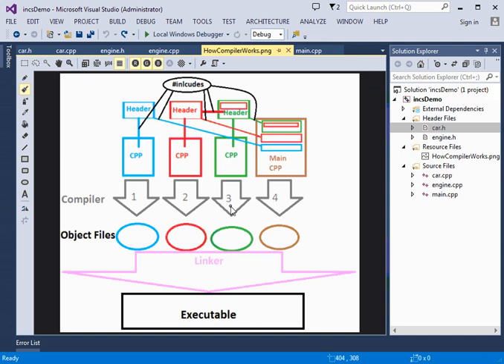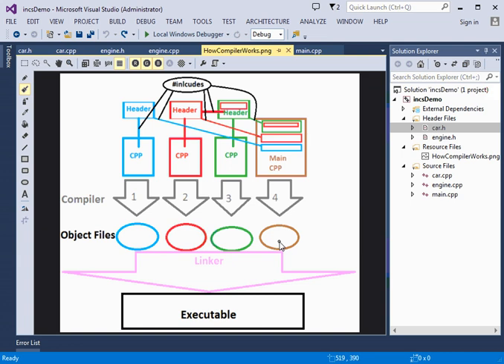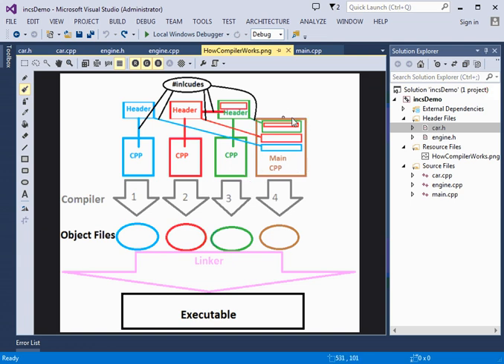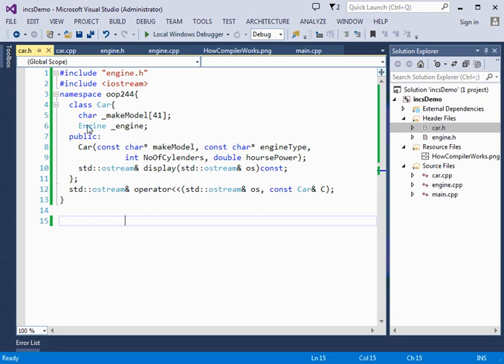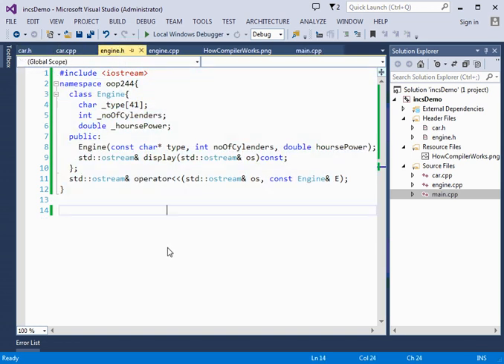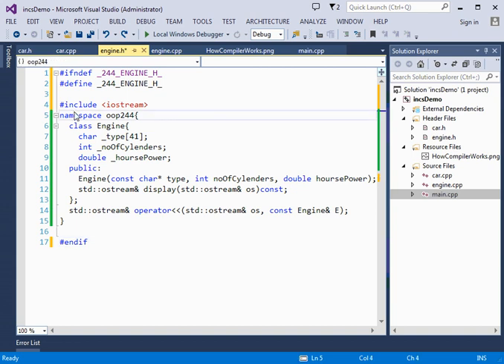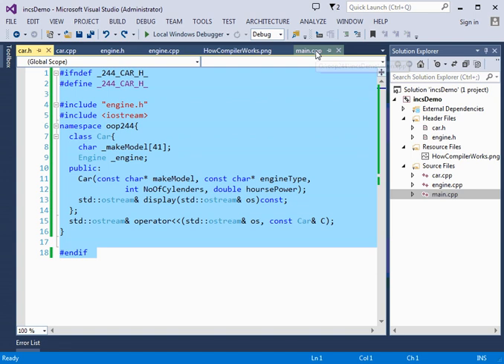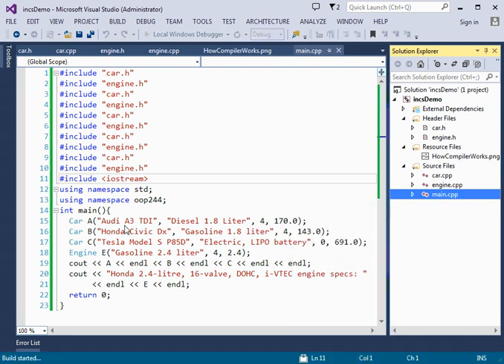How C++ Compiler works And safe gaurds for Includes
This video explains how C++ compiler compiles a multi file project. Also explains how to write a header file with compilation safeguards to prevent re-declaration of classes and functions if the header file is included more that once.